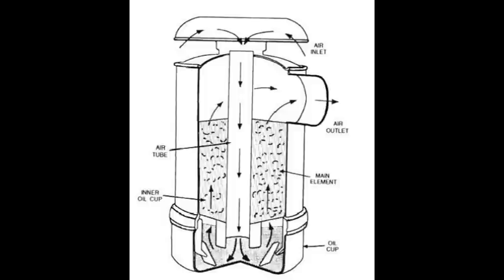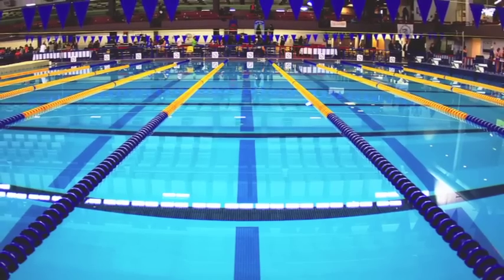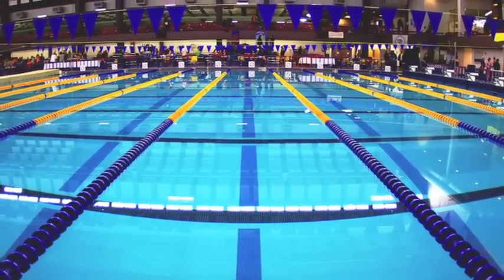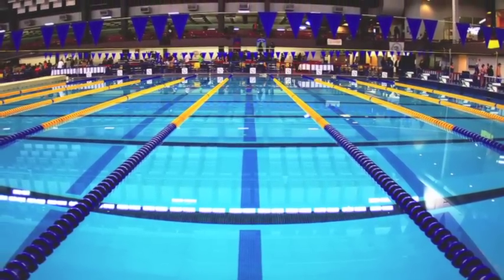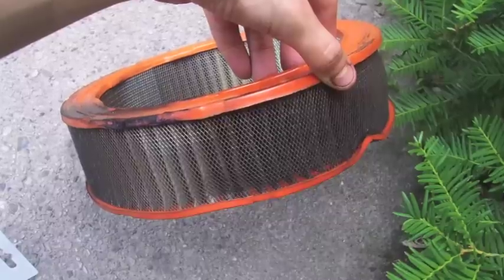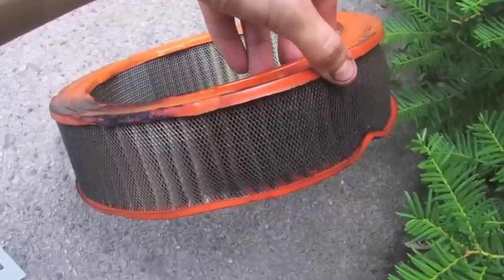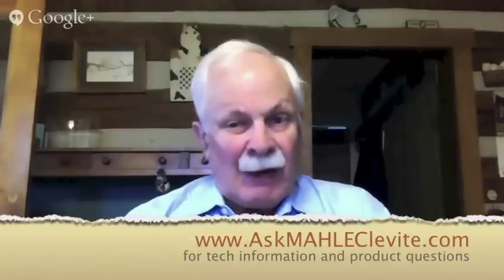The Importance Of Filtration - The Trainer, November 2014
In this episode of The Trainer, MAHLE's North American Training Manager Bill McKnight shares information on the TWO air filters every tech should keep a watch on.

Join us April 24-26 for Automechanika Chicago!

Pete Meier's uniform shirts supplied by RedKap. For info on RedKap uniform apparel for the automotive industry, visit: